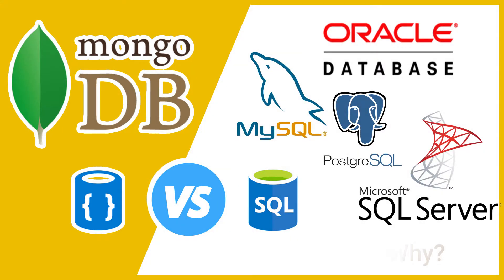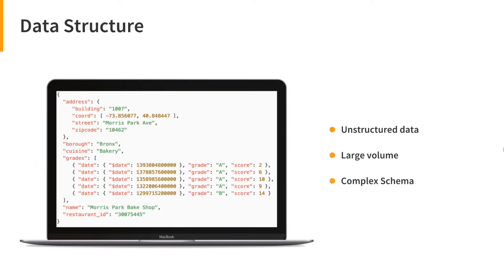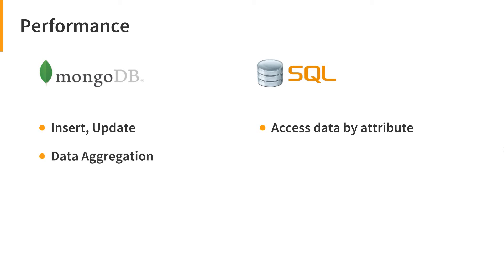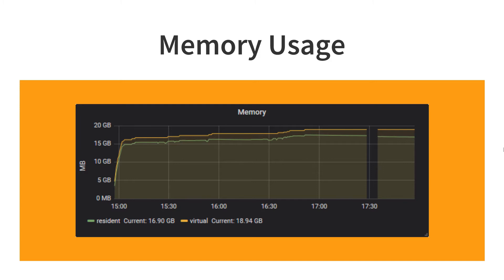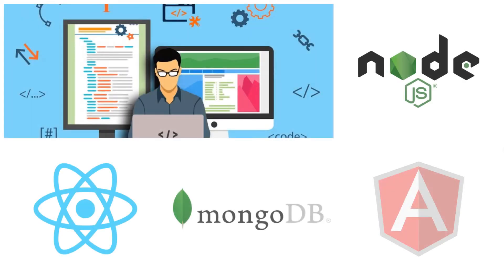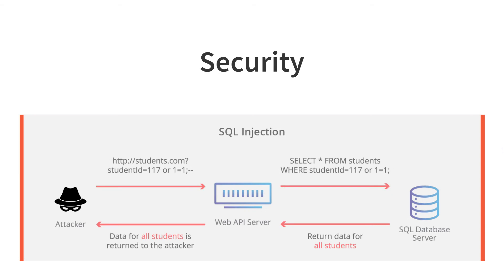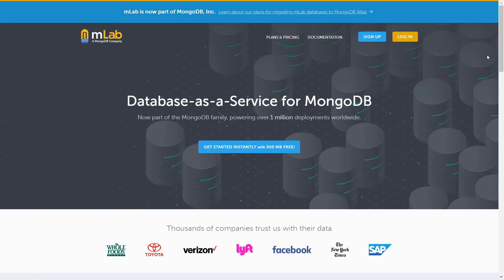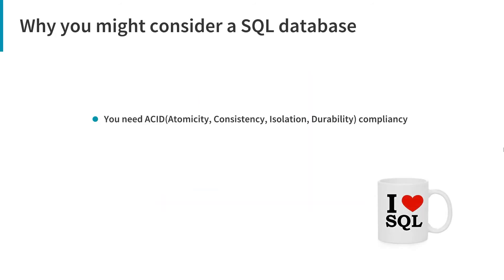MongoDB vs SQL Databases, NoSQL vs SQL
This is a debate between MongoDB, which is a popular open-source and NoSQL database, and other SQL databases like MySQL/MariaDB. We discuss the differences in data structure, performance, scalability, agility, security, hosting and use cases of these database systems.

This debate will help you choose the best db solution for your next project, whether it is a web app, mobile app or even a game.

If you want to learn more about CWP, you can check it's official home
We also have another video about free web control panels.